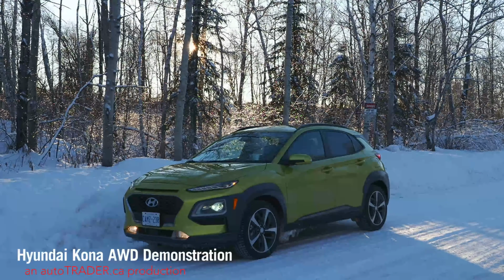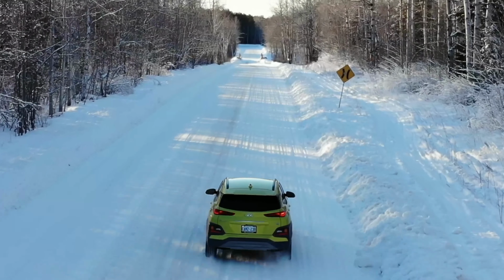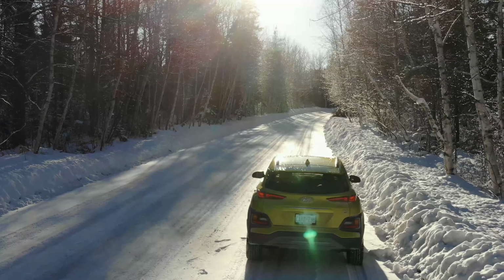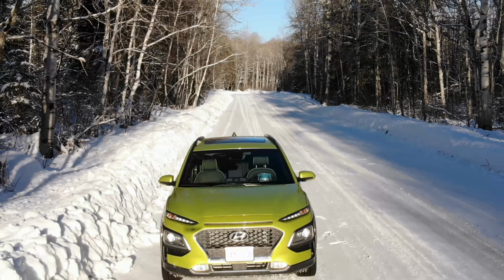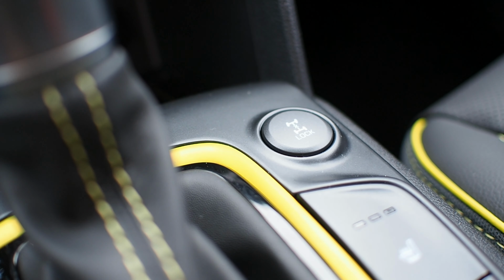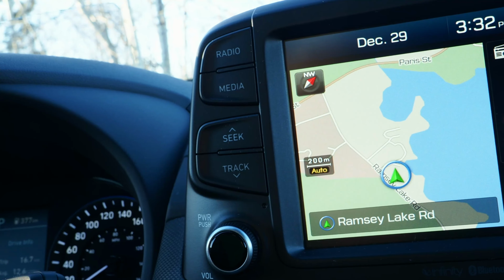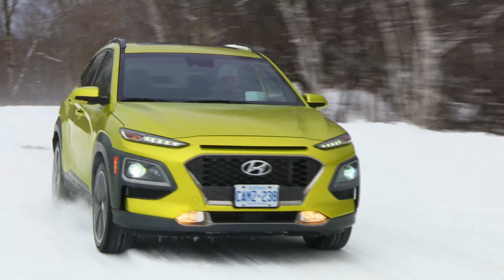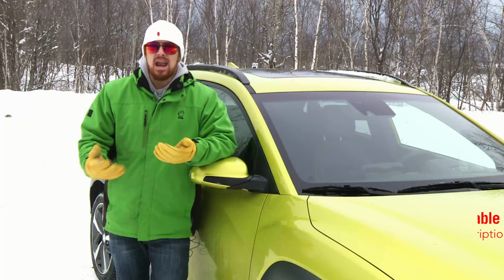Hyundai Kona AWD / LOCK Demonstration (Winter 2019)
In this video, Justin gives the AWD system in the Hyundai Kona 1.6T Ultimate a workout in the snow. The Kona's AWD LOCK mode is also highlighted and demonstrated in this winter AWD test.